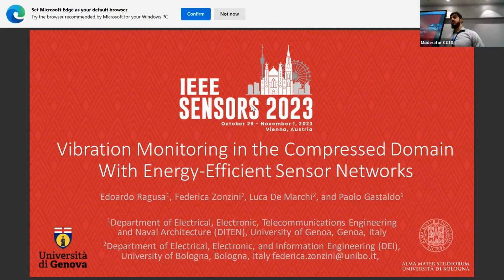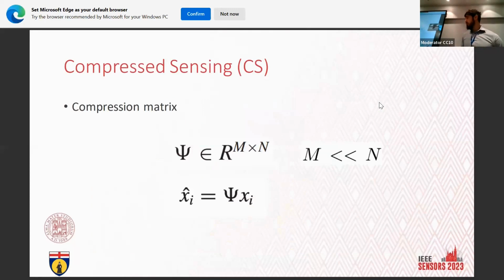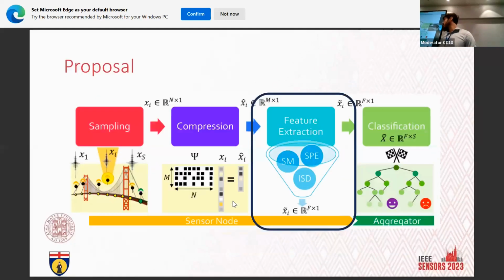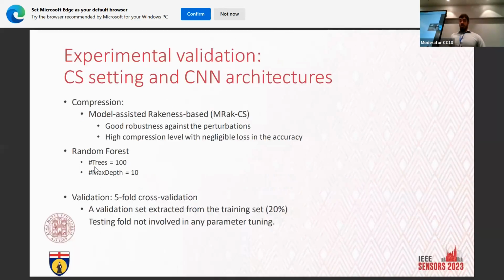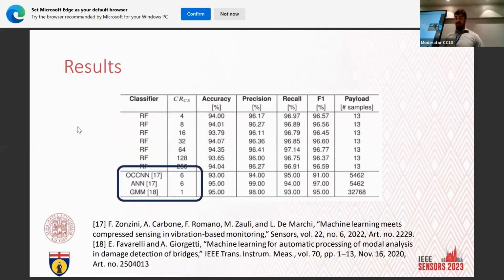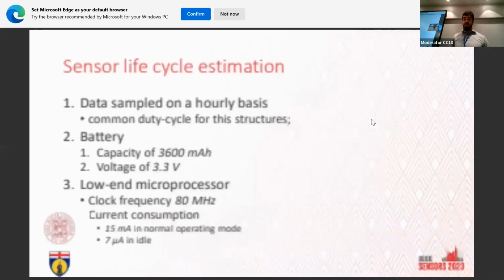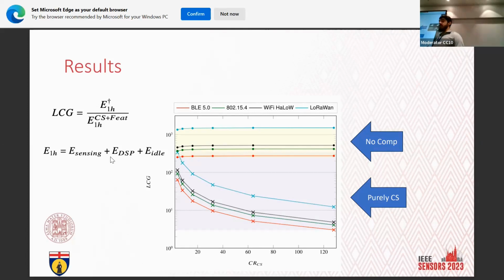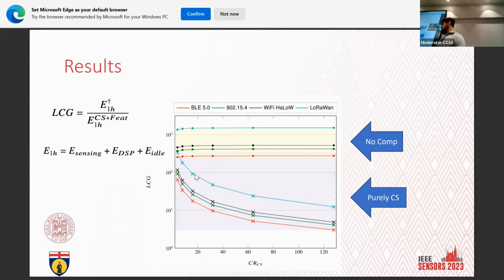Vibration Monitoring in the Compressed Domain with Energy-Efficient Sensor Networks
Title: Vibration Monitoring in the Compressed Domain with Energy-Efficient Sensor Networks
Author: Edoardo Ragusa{2}, Federica Zonzini{1}, Luca De Marchi{1}, Paolo Gastaldo{2}

Abstract: Structural Health Monitoring (SHM) is crucial for the development of safe infrastructures. Onboard vibration diagnostics implemented by means of smart embedded sensors is a suitable approach to achieve accurate prediction supported by low-cost systems. Networks of sensors can be installed in isolated infrastructures allowing periodic monitoring even in the absence of stable power sources and connections. To fulfill this goal, the present paper proposes an effective solution based on intelligent extreme edge nodes that can sense and compress vibration data onboard, and extract from it a reduced set of statistical descriptors that serve as input features for a machine learning classifier, hosted by a central aggregating unit. Accordingly, only a small batch of meaningful scalars needs to be outsourced in place of long time series, hence paving the way to a considerable decrement in terms of transmission time and energy expenditure. The proposed approach has been validated using a real-world SHM dataset for the task of damage identification from vibration signals.